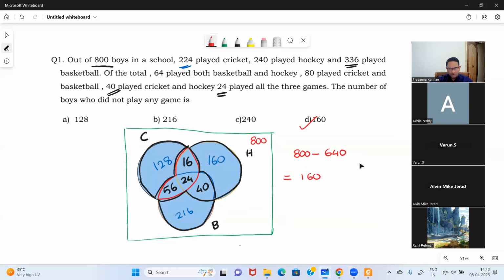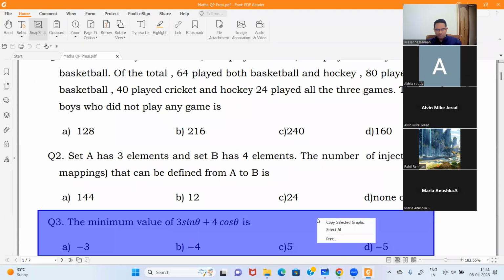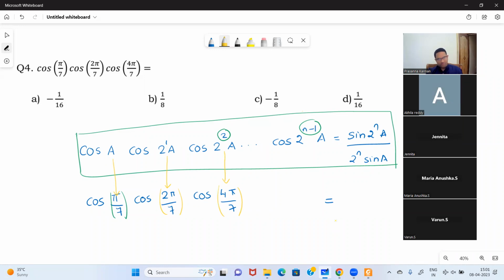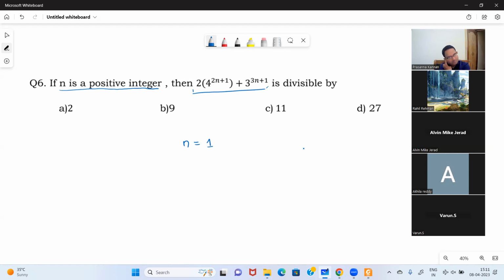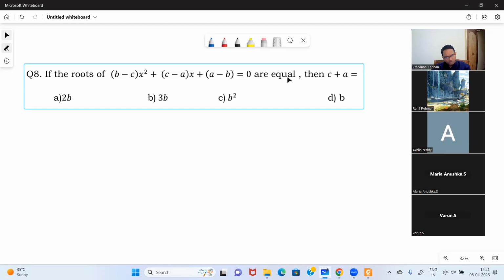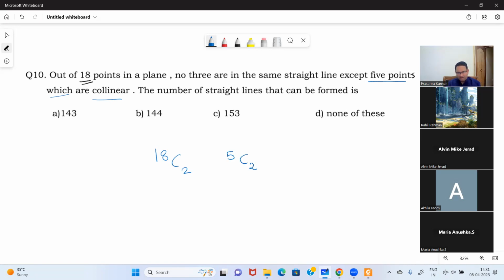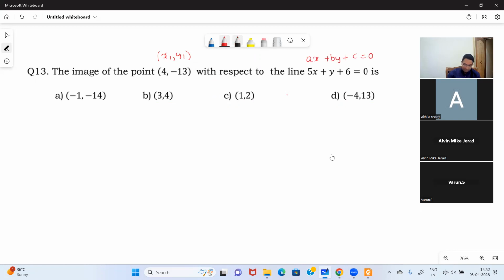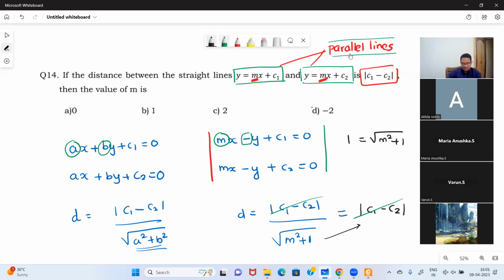KCET Mathematics Model Paper Solutions Discussion by Prof Prasanna Kannan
KCET Mathematics Model Paper Solutions Discussion by Prof Prasanna Kannan (shortcuts and tricks)